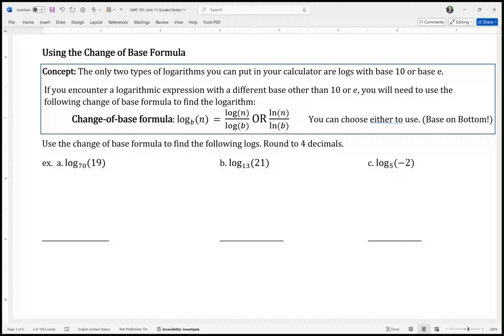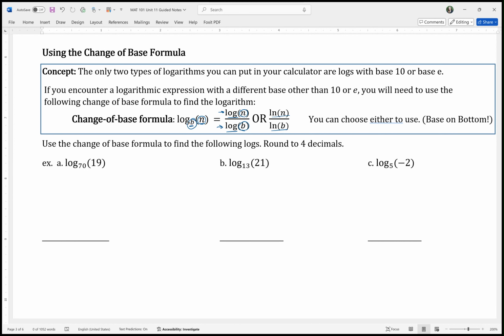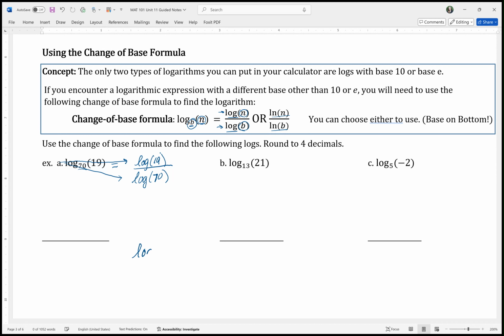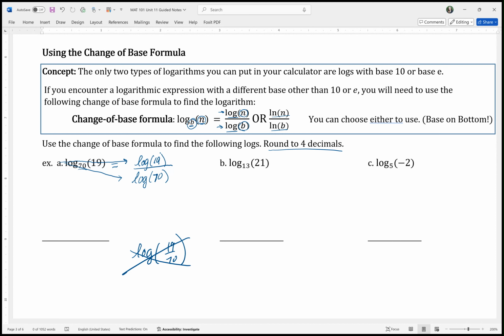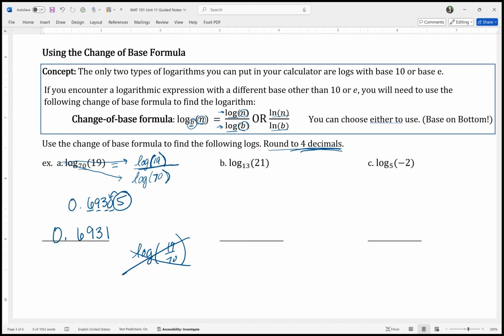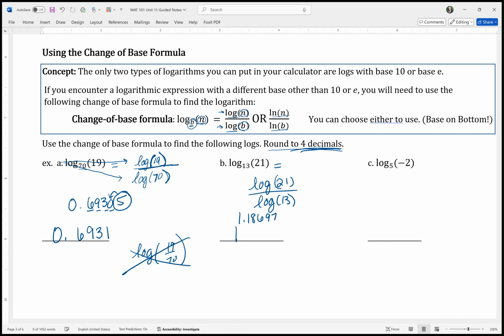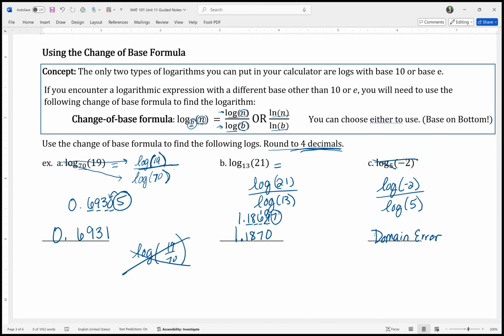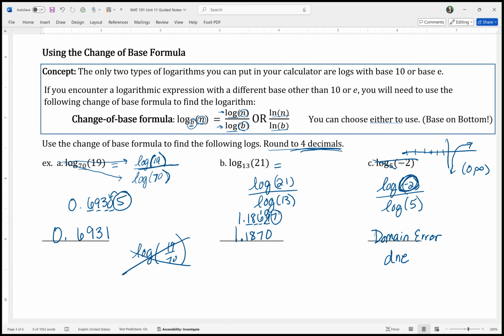Using the Change of Base Formula